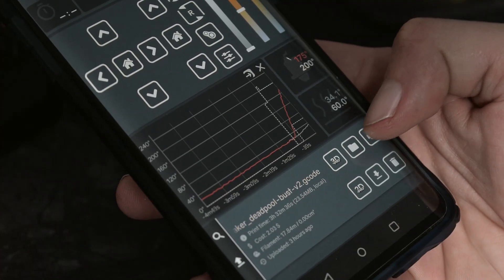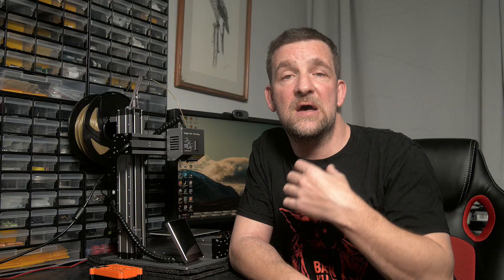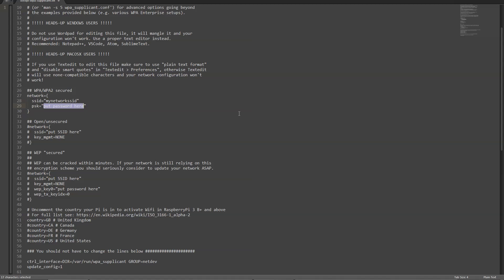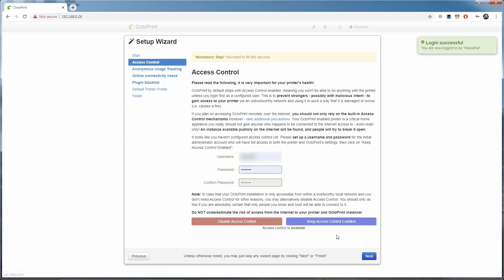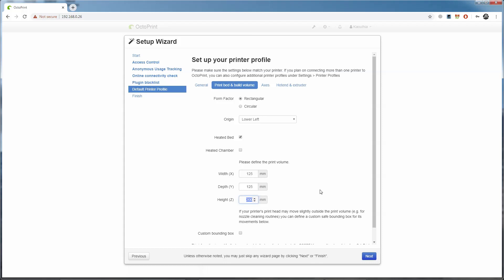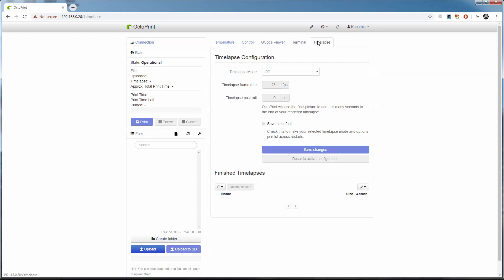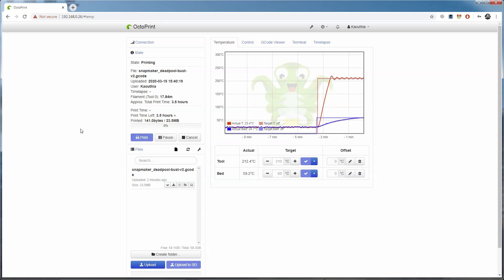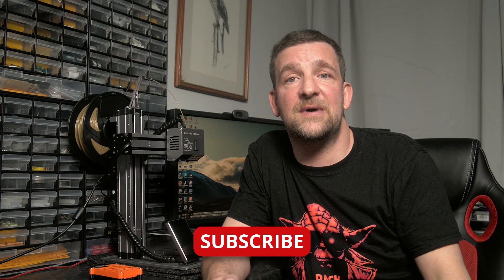Control your Snapmaker 3D printer over Wi-Fi using Octoprint and a Raspberry Pi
I like being able to control all my printers from a single browser on my computer or an app on my phone, so I'm a big fan of Octoprint. I've been using it with the Snapmaker for a while when 3D printing and I've had a few people ask me questions about it. So, I decided to put together a video on the basic setup.

I don't talk about setting up the camera in this video, that will be coming in a future one, along with timelapse stuff. But this should at least get you up and running so you can control your Snapmaker from the desktop.

To keep things simple, I used a Raspberry Pi 3B+ for this, although it works fine on the Raspberry Pi 4, too. I just happened to have a Pi 3B+ handy, so that's what I used.